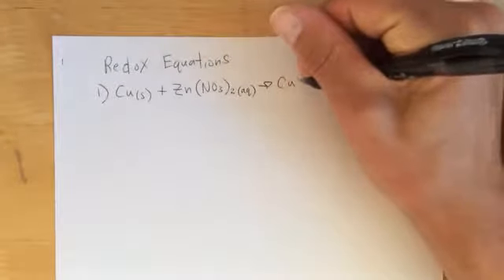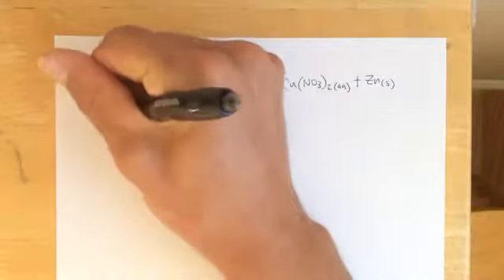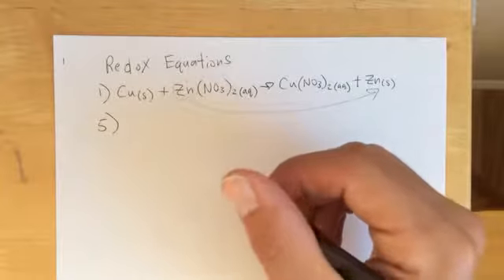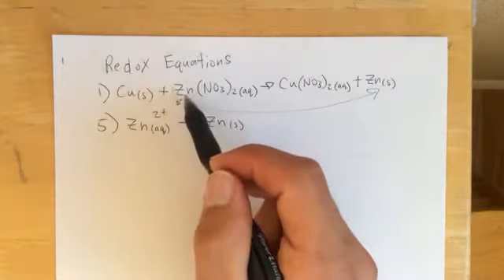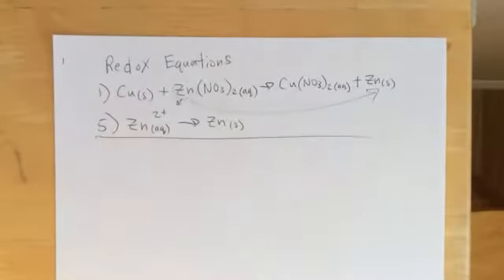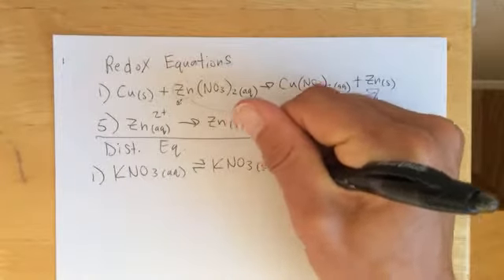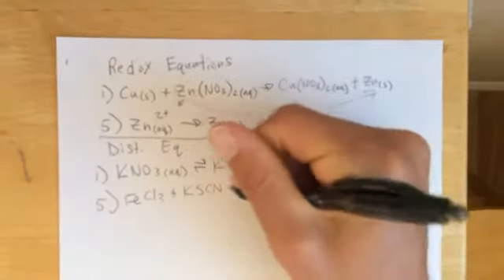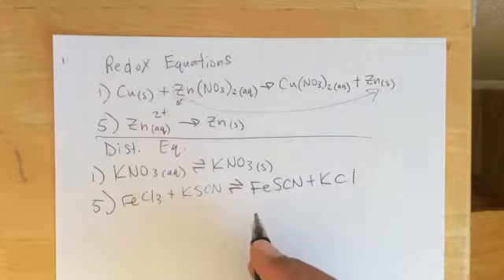Online Chemistry Lab Equations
Sorry for the automatic focus on the camera, it's kind of annoying.